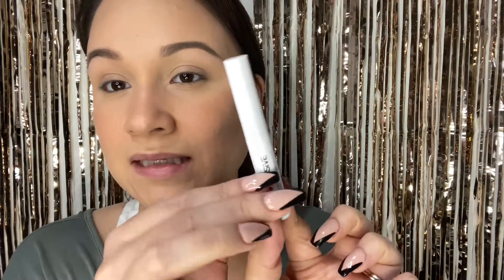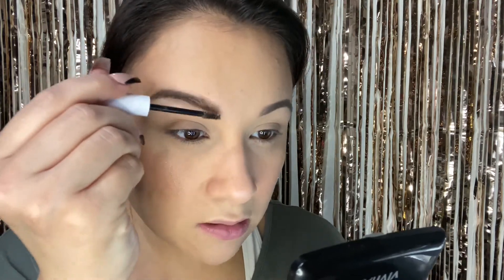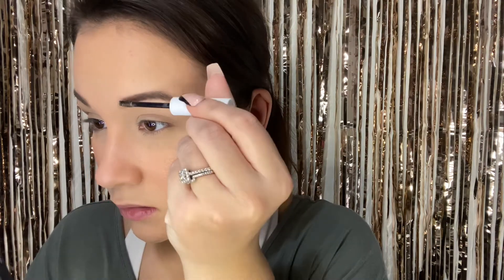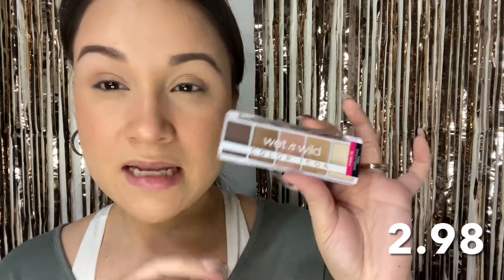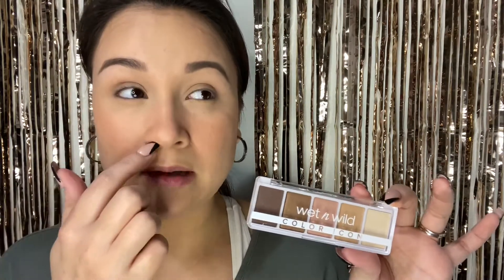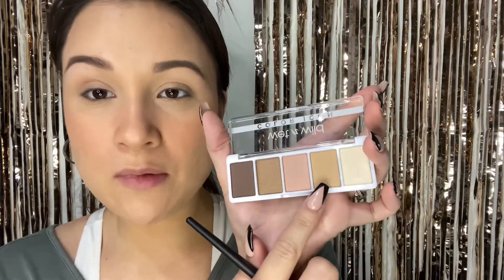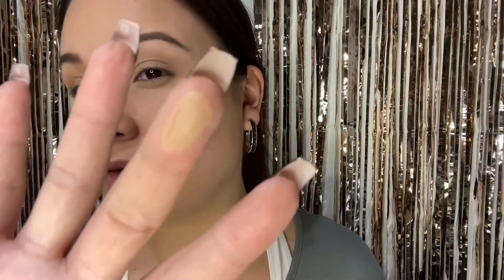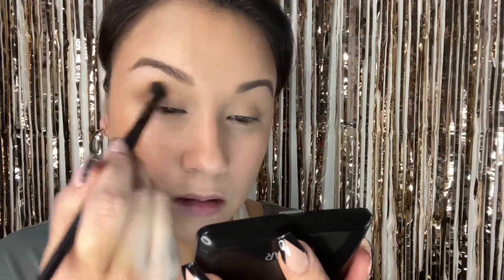New Wet N Wild Collection| First Impressions 2021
Hello

Wet n wild came out with some new items and we are here, excited and ready to try these bad boys out! Spoiler alert! There are a lot of good gems!

**I will put a update in the description box on how the products lasted 😊